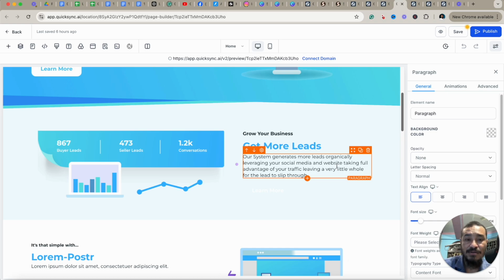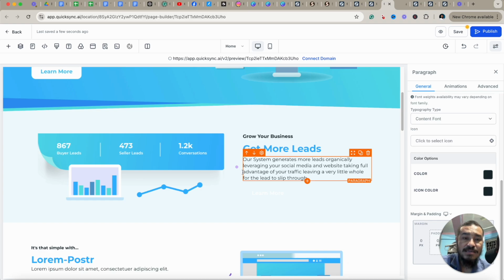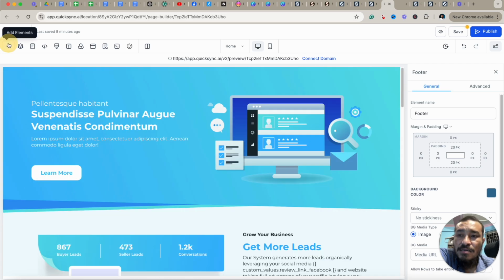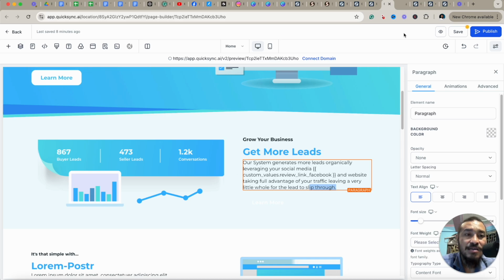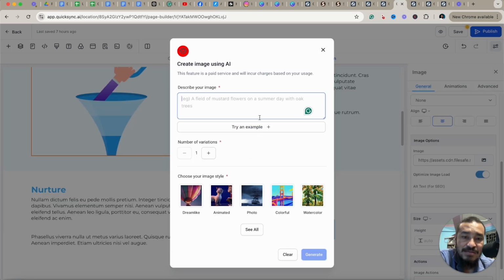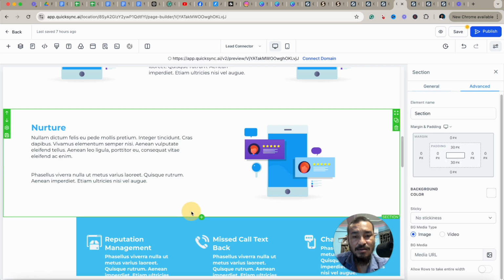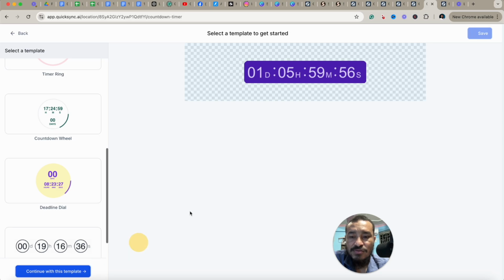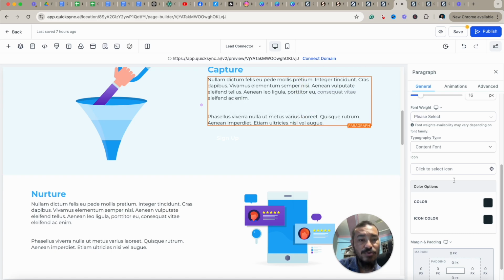9 Game-Changing GHL Website Builder Tips I Wish I Knew Sooner! (+ New Updates)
In this video, I share 9 game-changing GoHighLevel website builder tips that I wish I had known sooner! These insider tricks will help you design better websites faster and more efficiently.

Plus, I’ll cover some of the latest updates that make the GHL website builder even more powerful. Whether new to GoHighLevel or a seasoned user, these tips will save you time and improve your web design skills.

Don’t miss out—watch till the end to unlock the full potential of GoHighLevel!